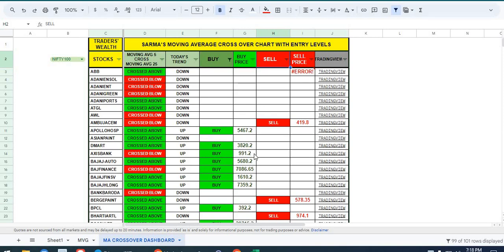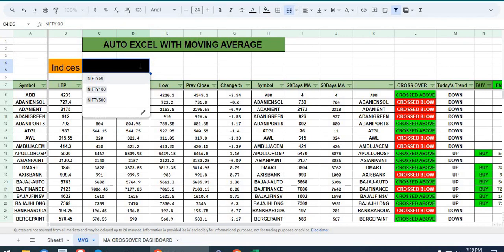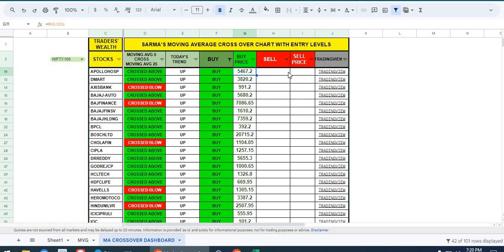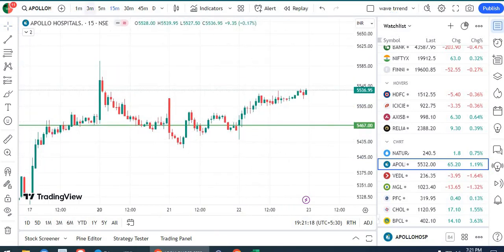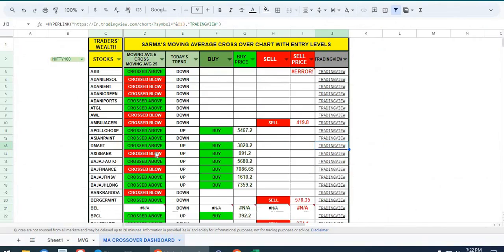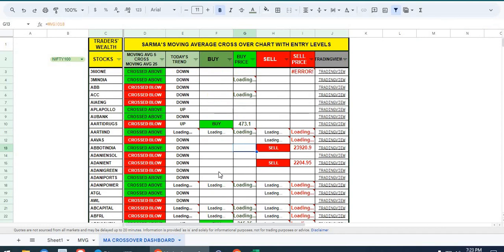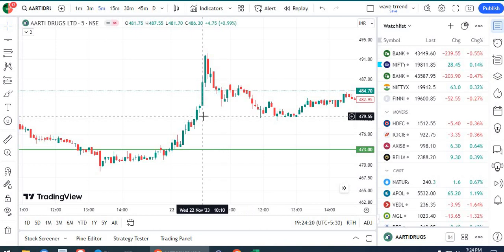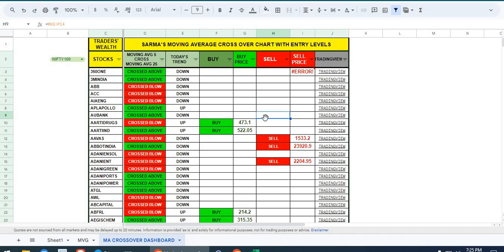Moving Average Crossing in Google sheet